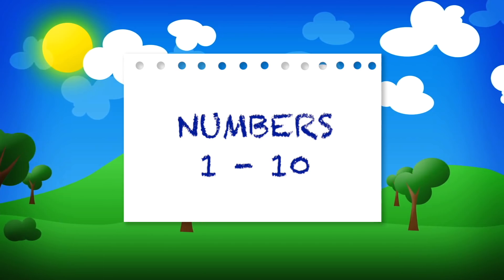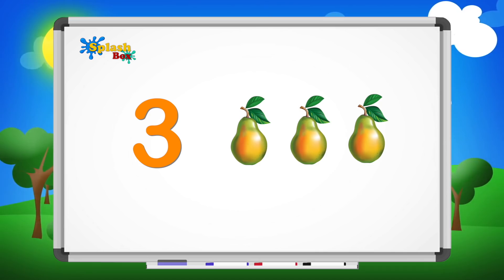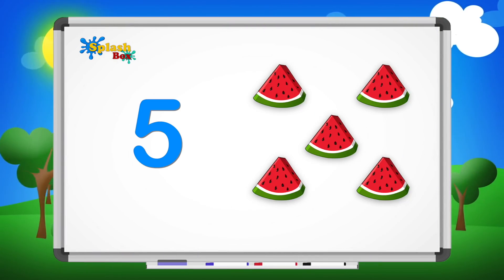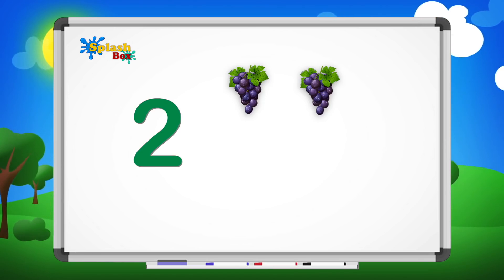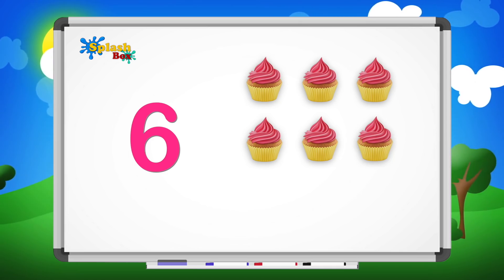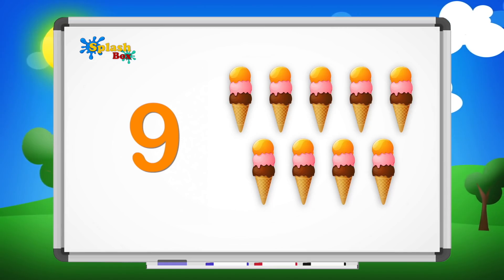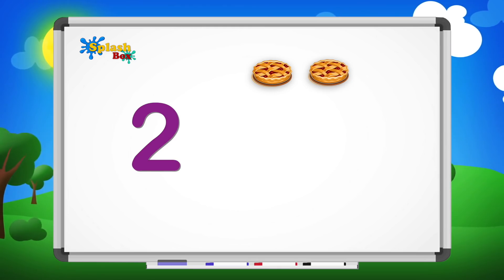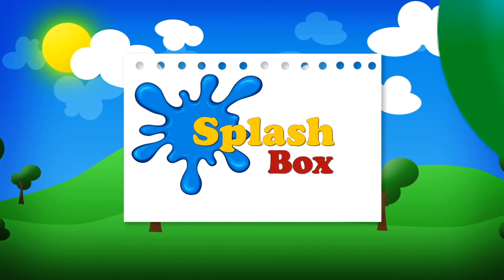Numbers 1 to 10 | 123 | Learn To Count | Counting - Splash Box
Learn to count to 10 with Splash Box! A fun and easy way  to learn to count from numbers 1 to 10 in English. It's easy as 123!